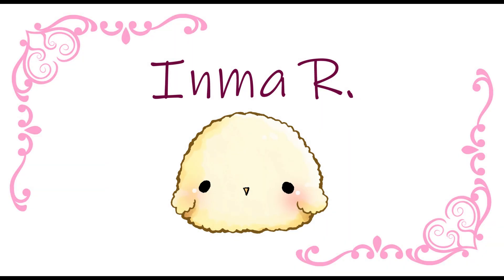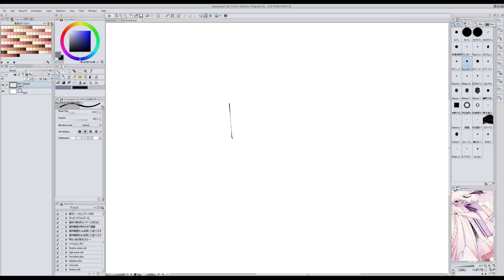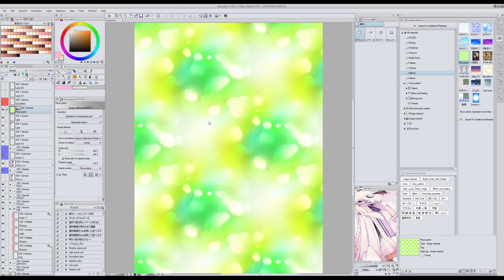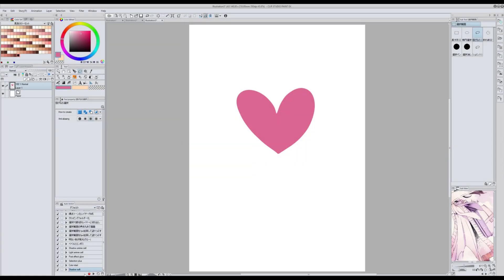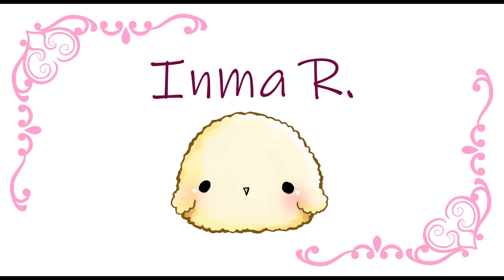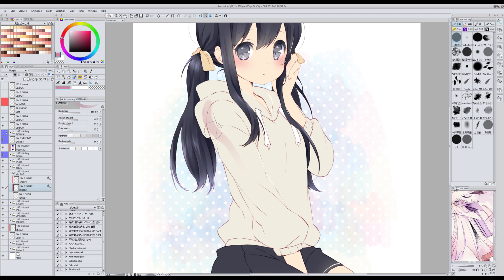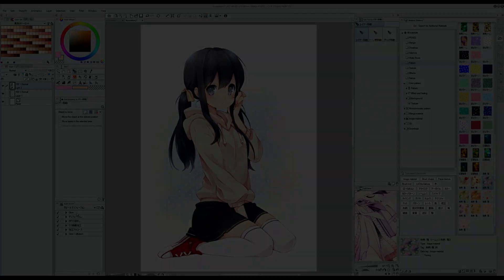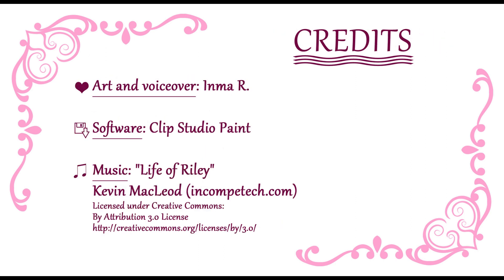Clip Studio Paint Tips&Tricks 05: Inma R.'s essential tools (English - Español)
*FOR THE SPANISH VERSION, SKIP TO 08:05

This video is about Clip Studio Paint. You cannot download these materials for any other software. Clip Studio Paint is not too expensive, and it gets discounts many times during the year, so it's really affordable! I totally recommend it.

Here’s the list of materials with the links:

G pen: comes with the software.
*Shark pencil: this one has been erased from Assets, so I'm sharing an alternative I use a lot
Maru pen (also known as Mapping pen): comes with the software.
*Choppiri ecchina kakimoji pen (ちょっぴりえっちな描き文字ペン)
*This one can only be bought for CLIPPY as of 16th March 2020, so here's an alternative that is free as of this date

Soft airbrush: comes with the software.

Futoumei suisai (不透明水彩): comes with the software.

Apparently the “bokeh” part in the name was something I added, this brush is originally only called hikari boyake brush).